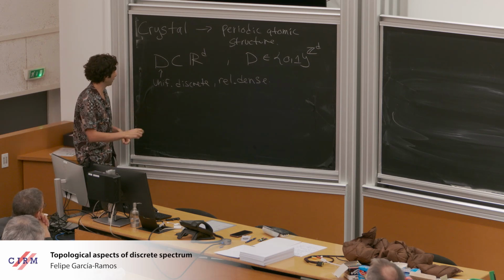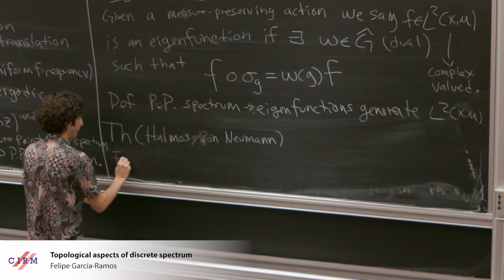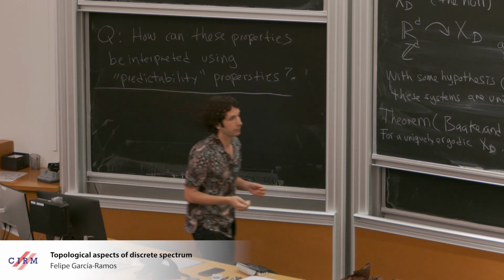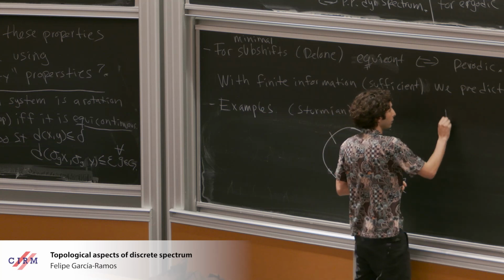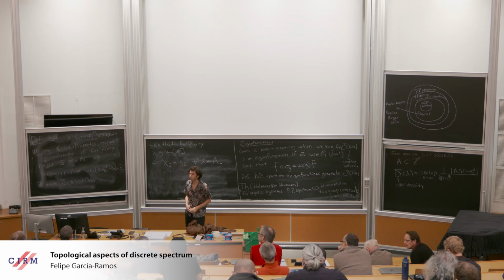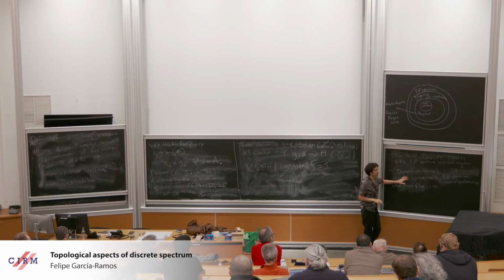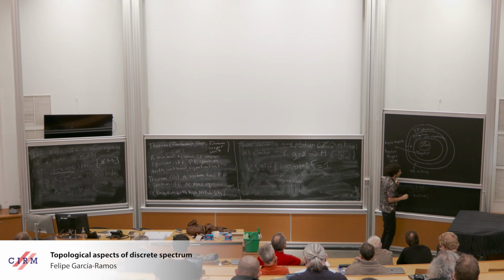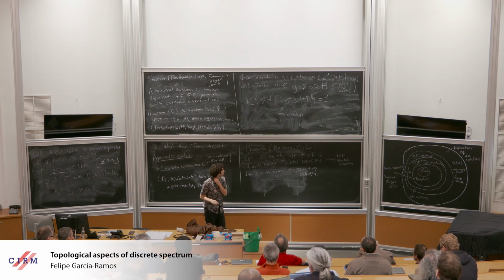Felipe Garcia-Ramos: Topological aspects of discrete spectrum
CONFERENCE
Recording during the thematic meeting : « Multidimensional symbolic dynamics and lattice models of quasicrystals » the April 2 2024 at the Centre International de Rencontres Mathématiques (Marseille, France)